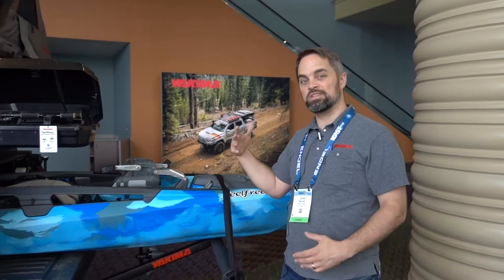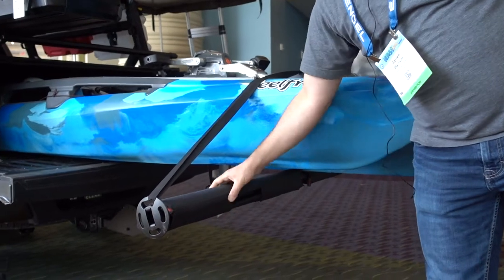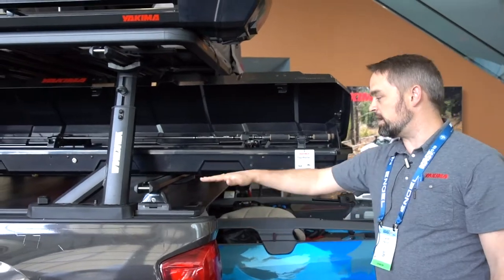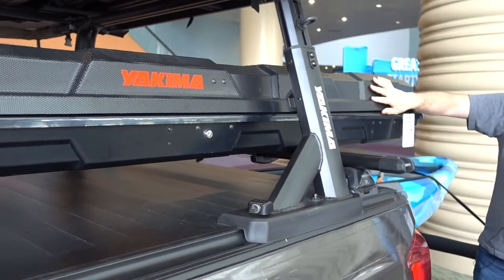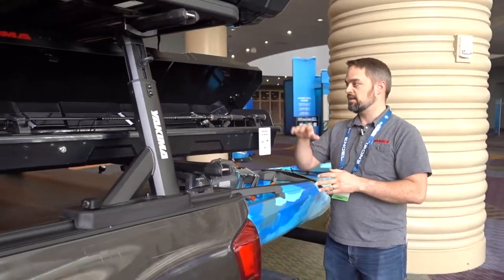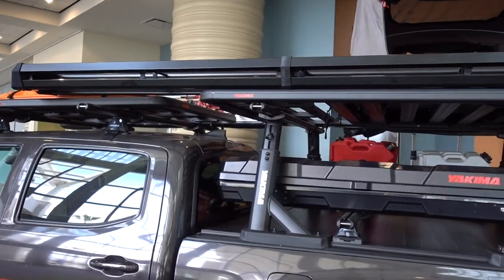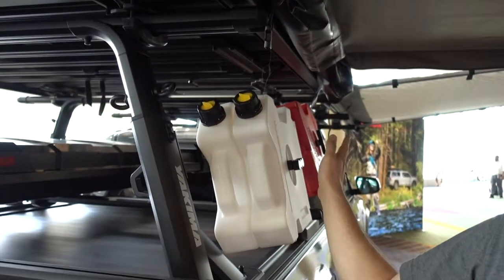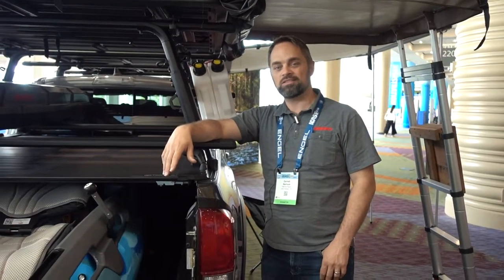Yakima's Ultimate Adventure Vehicle Rigging | Full Walkthrough Of Yakima Products | Gear Preview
In this video Yakima takes us through the ultimate adventure vehicle showcasing a variety of different products they have for outdoor enthusiasts.

See the latest pricing on the LongArm Truck Bed Extender
See the latest pricing on the Overhaul HD Truck Rack
See the latest pricing on the Yakima LockNLoad
See the latest pricing on the DoubleHaul Rooftop Fly Rod Carrier
See the latest pricing on the SlimShady Awning

Yakima LongArm Truck Bed Extender:
The LongArm truck bed extender easily extends the length of any truck bed up to 4 feet. Light and strong, the aluminum hitch mounted rack is the ideal solution for hauling fishing kayaks, boards, lumber, ladders and more. Adjustable to three distinct load-carrying positions and rated to carry up to 300 pounds in lower positions, the LongArm takes your truck bed to the next level.

Yakima Overhaul HD:
For weekend adventures and hardworking weekdays, the Overhaul HD adjustable truck rack offers best-in-class payload and unmatched versatility. Leveraging the new HD Bars for a 500-lb. on-road carrying capacity, and paired with Yakima’s 300-lb. Off-Road Rating, the OverHaul HD truck rack is the ideal foundation for heavy loads. The crossbar height can be adjusted to suit your needs: way up, for long loads to go over the cab—or down low, to get the rack out of the wind. The uprights are easy to take on and off in minutes, so the truck’s only racked-up when needed. The OverHaul HD truck rack uses any of the HD Crossbar sizes (HD Crossbars sold separately), and accepts their SideBars for attaching off-road and utility accessories.

Yakima TopWater Rooftop Fishing Rod Box:
Ready to go when the fish are biting, the TopWater™ is a purpose-built, enclosed fishing rod box— keeping you prepared to hit the water with up to 8 fishing rods, up to 8 ft. long, fully rigged, organized, and out of the vehicle. From spin to bait casting to fly rods, the protective foam pads and retention straps keep rods and reels safely suspended in place without getting banged around or entangled. The space below your rods makes room for low-profile tackle boxes or other wet gear. Made in the USA, this strong and rugged fishing rod box locks your gear with an included Yakima® SKS (Single Key System) lock. For added ease, the universal attachment secures the TopWater to nearly any roof rack or Yakima’s EasyRider and RACKandROLL trailers.

Yakima LockNLoad System Heavy-Duty Roof Rack Platform:
Amp up the utility of your LockNLoad platform rack with this set of versatile, heavy-duty aluminum perimeter rails to help secure and tie down your load. The rails also feature a convenient side channel for mounting Yakima T-slot attachments. Each kit includes a pair of front/rear rails, and a pair of side rails that easily install in the channels along the perimeter and inner slats on the platform. Designed and thoroughly tested in the rugged Australian Outback to meet Yakima’s new Off-Road Rated standards.

Yakima DoubleHaul Rooftop Fly Rod Carrier:
Like the perfect cast, the deluxe DoubleHaul rooftop fly rod carrier gets you to that special spot on the water at dawn or that early evening hatch. You’re there and ready with the perfect set-up— up to 4 fully strung-up rods up to 10 ft. long. Rain or shine, your rods are securely locked and protected from the elements. The reel box is designed to protect and fit most reel sizes, with space to carry up to 2 spey rods.

Yakima SlimShady Awning:
Made for the shade, the new awning delivers excellent protection from searing sun and sudden showers. It mounts quickly and easily to the side of your base rack and only takes up six inches of bar space so it won't crowd your kayaks, cargo boxes, or bikes.

Yakima SkyRise HD Tent Heavy-Duty, Four-Season Rooftop Tent:
The ultimate mobile base camp in any season. The SkyRise HD tent body is ruggedly constructed with 600D Ripstop polyester fabric and a 3000mm waterproof PU coating. Paired with the weather-shedding waterproof rainfly, you’re set for complete protection against the elements.